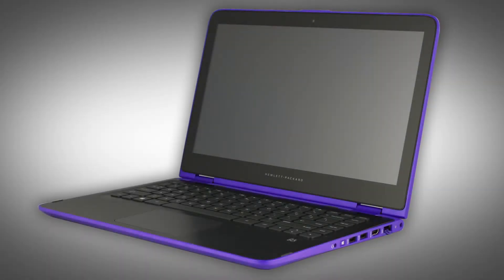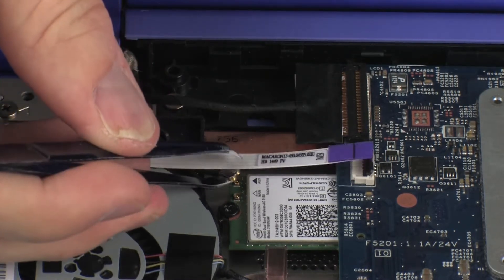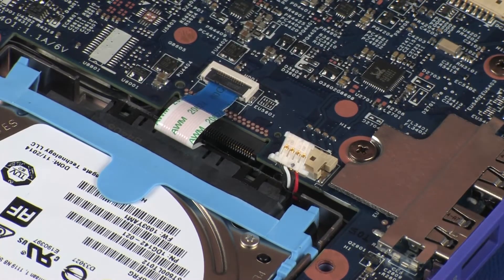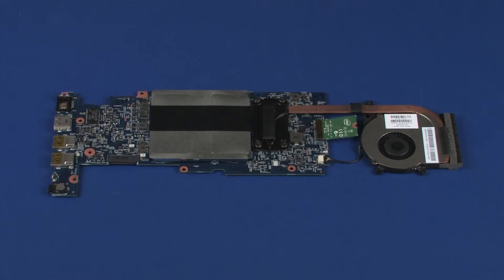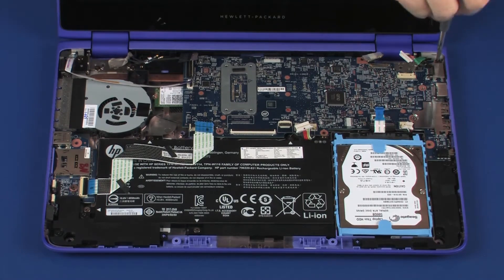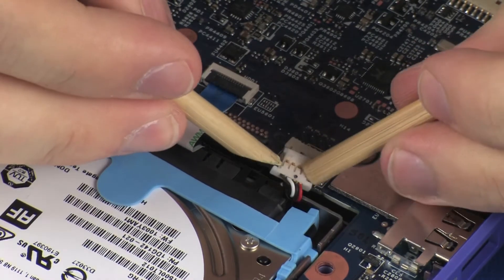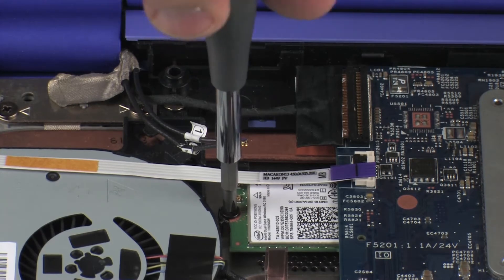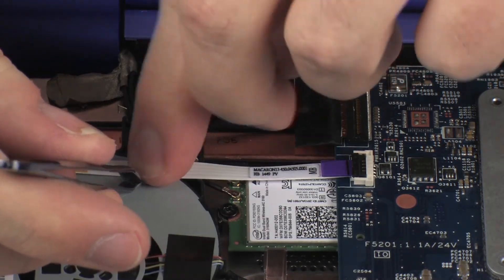Replace the System Board | HP Pavilion x360 Convertible Notebook | HP Support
Learn how to remove and replace the system board for HP Pavilion x360 Convertible Notebook.

Chapters:
00:00 Introduction
00:17 Removal
03:57 Replacement